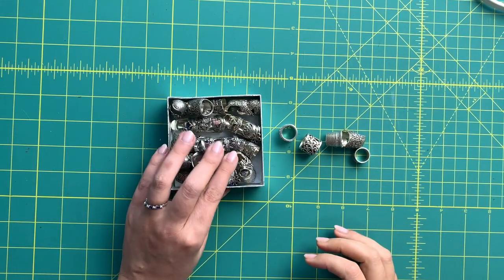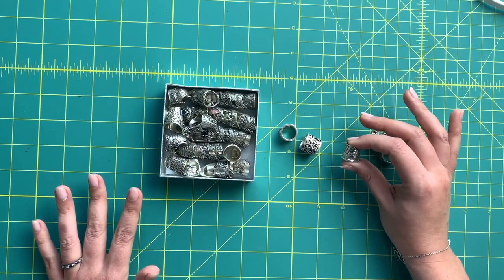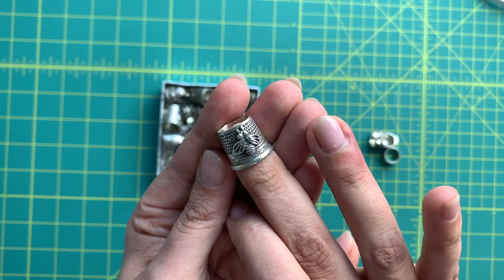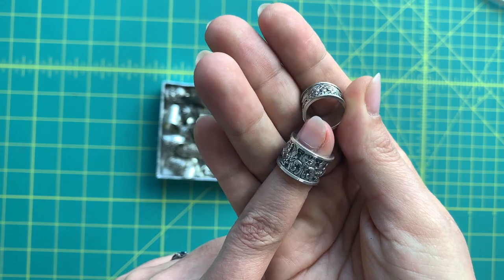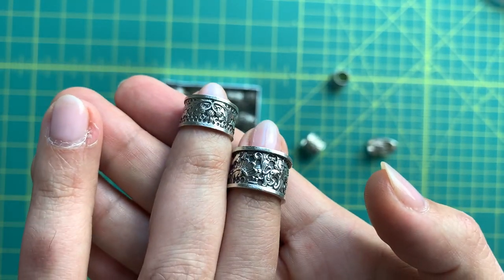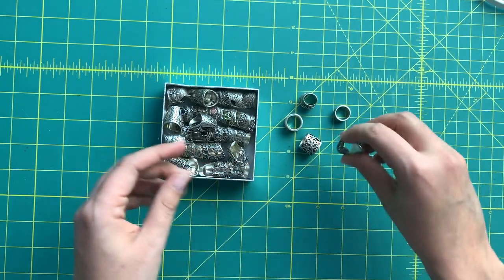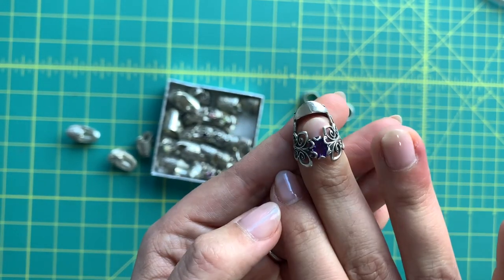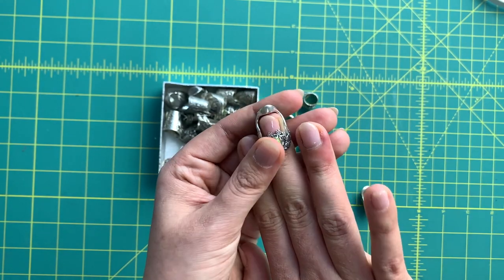4 Different Thimble Styles | Find one that fits YOU!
Just like body shapes, bust cups, and back curvature, our fingers are different shapes and sizes, too! Watch this video to learn how this impacts your needlework which determines which style of thimble you should use.

Cotton shirting, from Joann, no longer available

I hardly ever email, but I will from time to time when announcing a new product or venture!